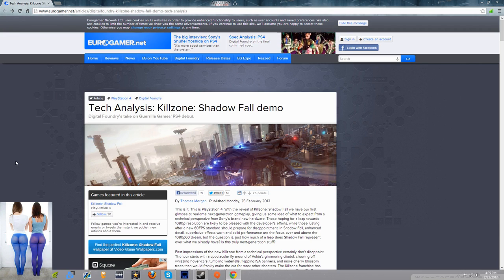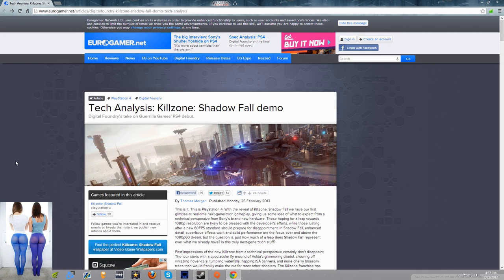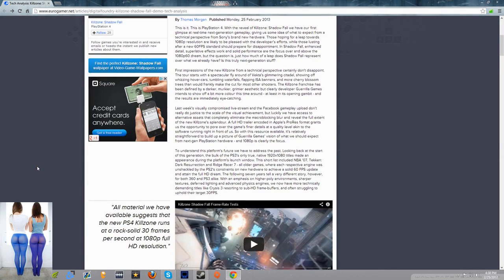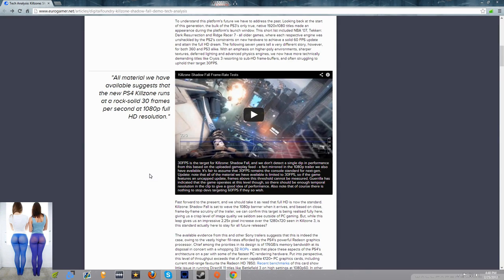PS4 Killzone Shadow Fall Only 30fps WTF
STEAM ID HARD8TIMES
ORGIN ID xhard8times
BATTLELOG xHARD8TIMES
Social Club HARD8TIMES
PSN HARD7TIMES
XBL HARD8TIMES